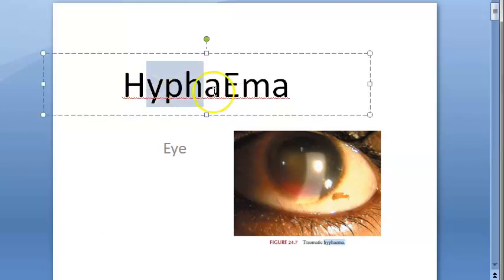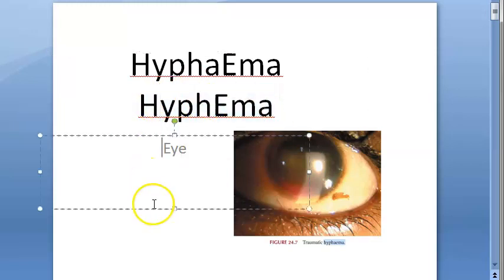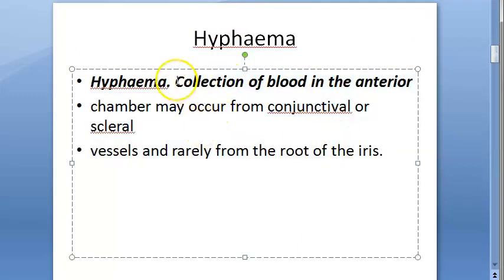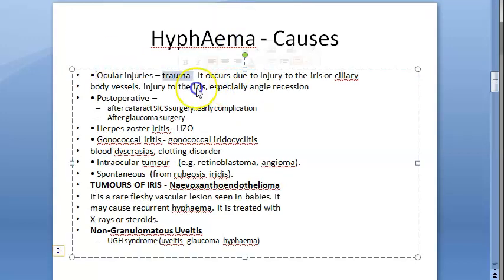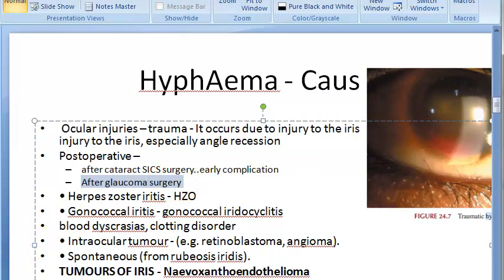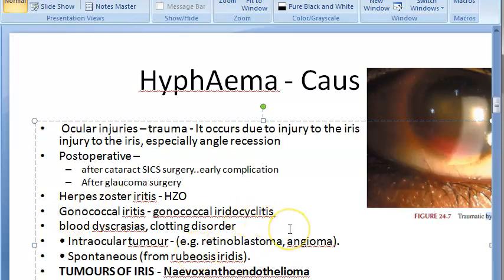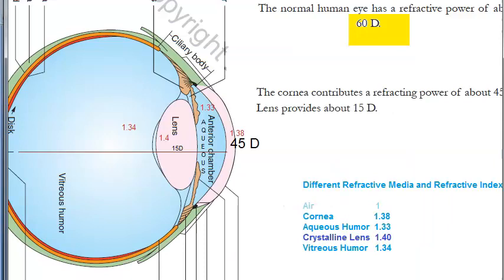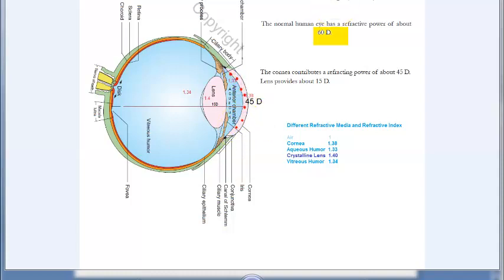Ophthalmology 222 a HyphAema Blood in Anterior Chamber of Eye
Revision 12:46